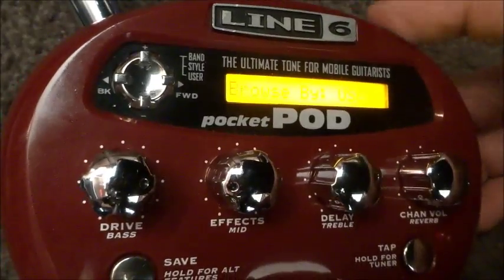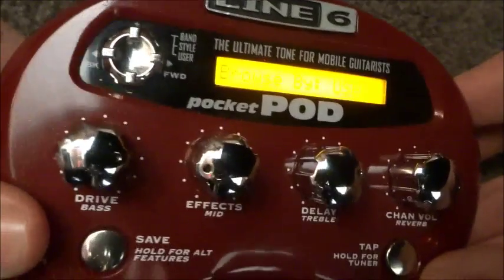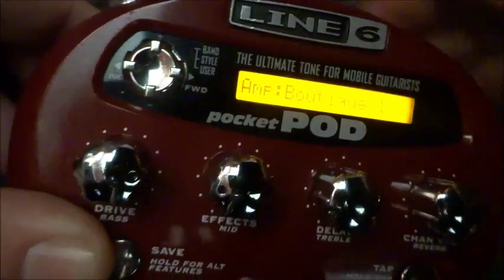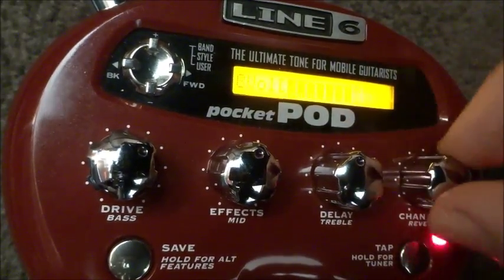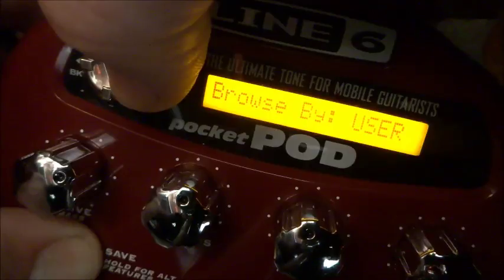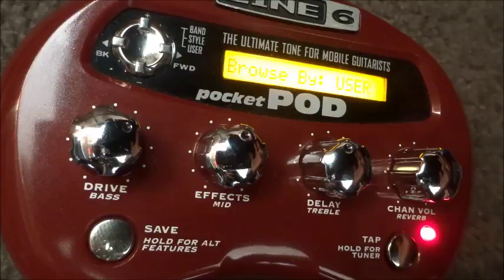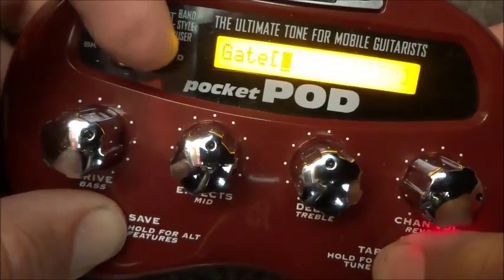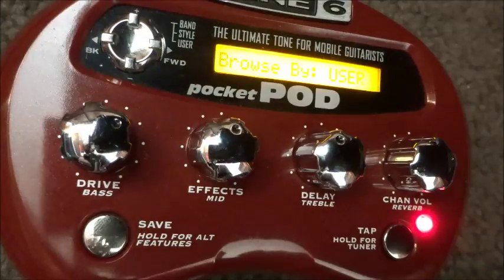Line 6 POCKET POD tutorial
This video shows the tricky button/dial combinations that provide access to the editing features of the Pocket Pod. A quick way to bypass the manual.